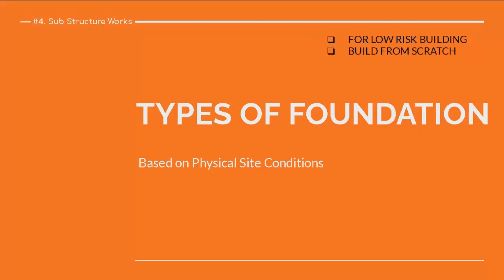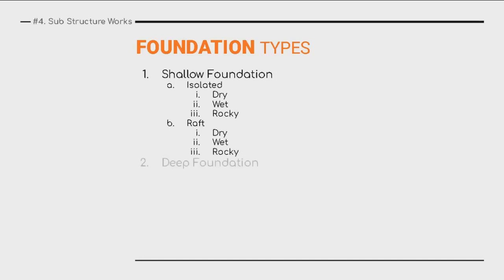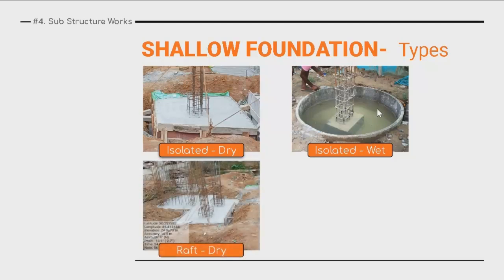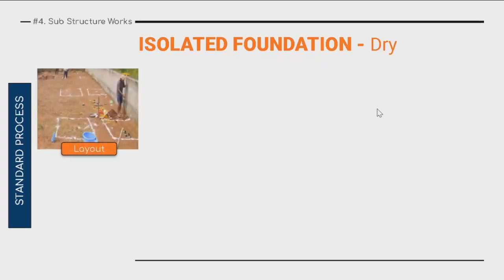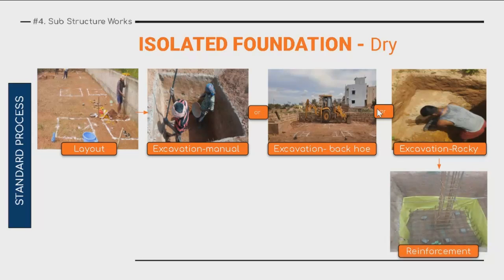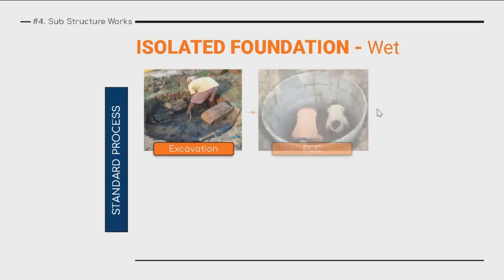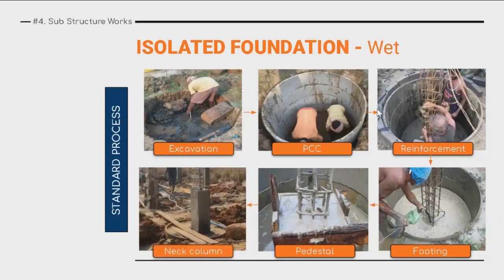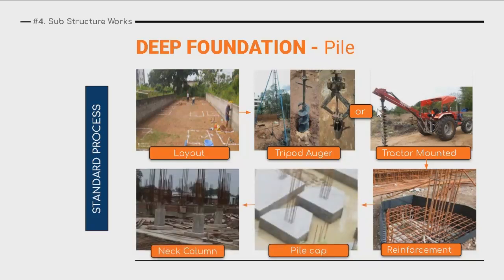Types of Foundation